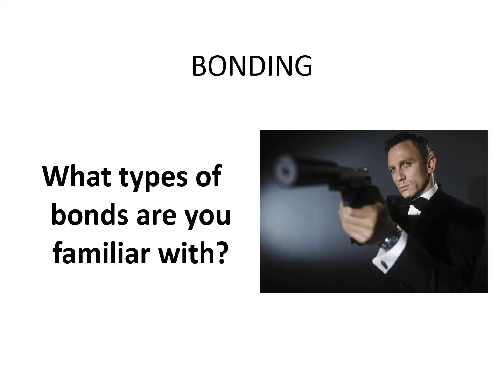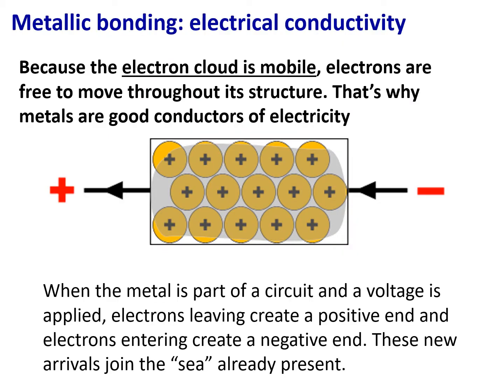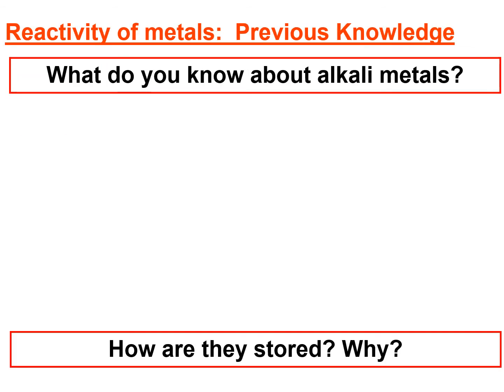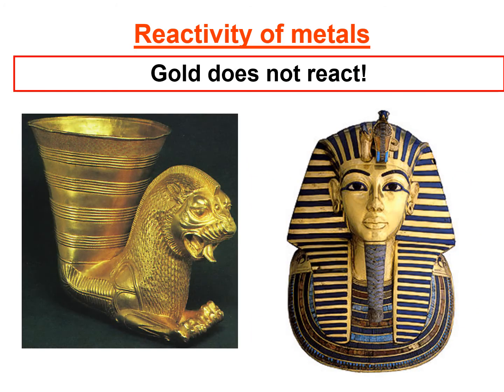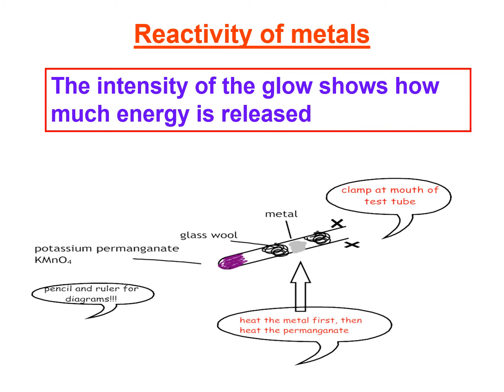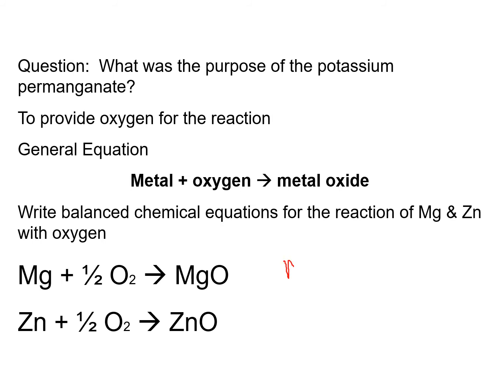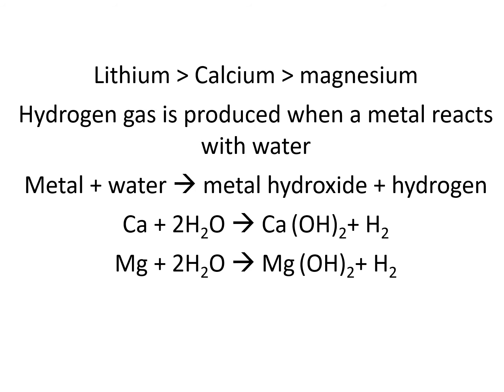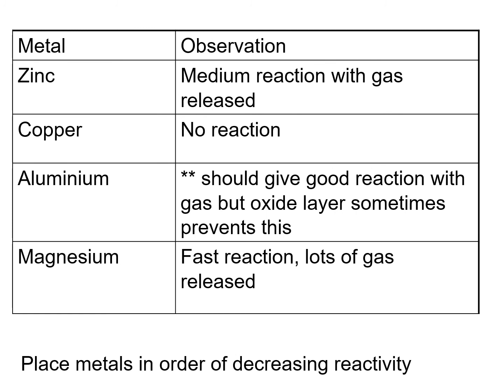N5 Chemistry - Metals